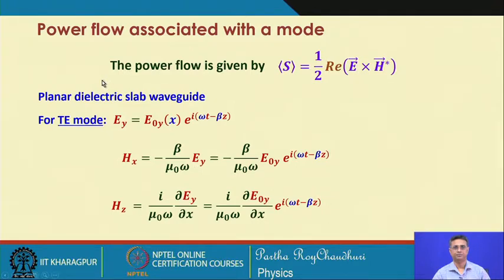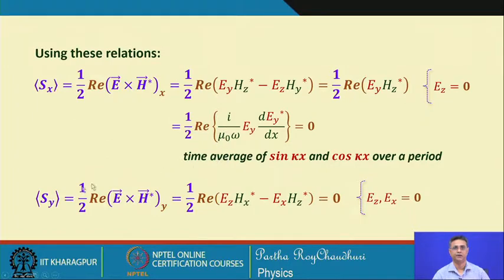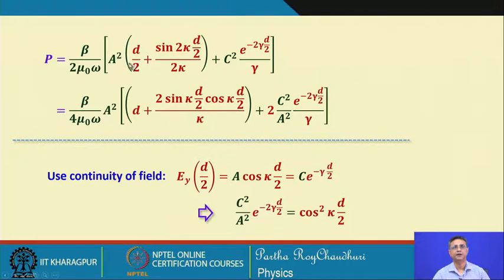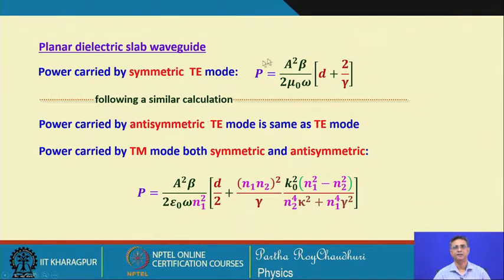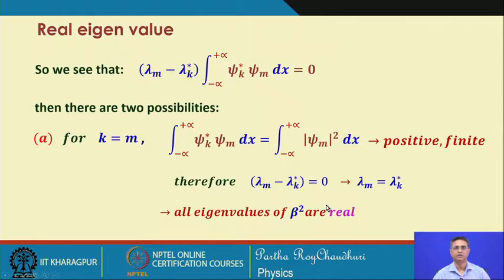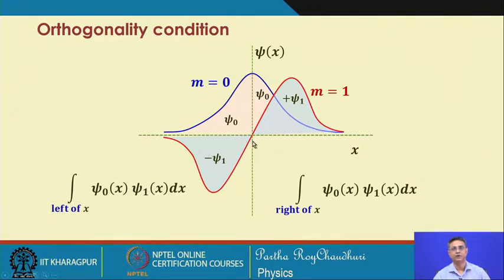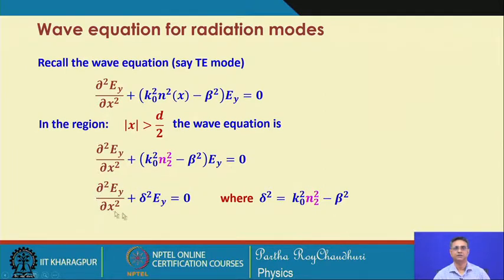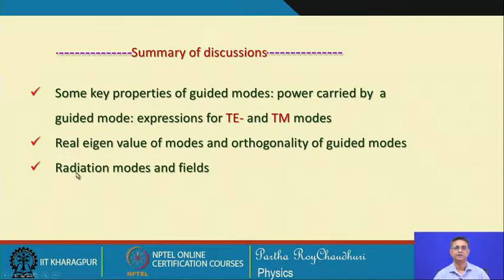Lecture 22: Waves in guided structures and modes (Contd.)